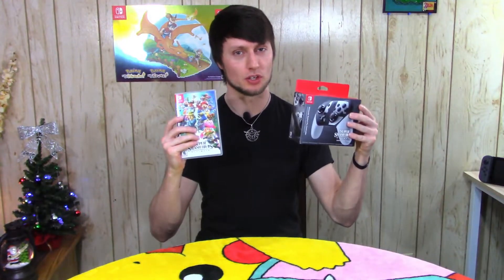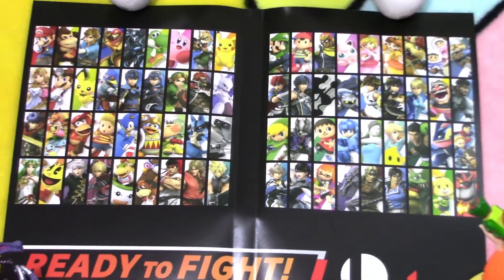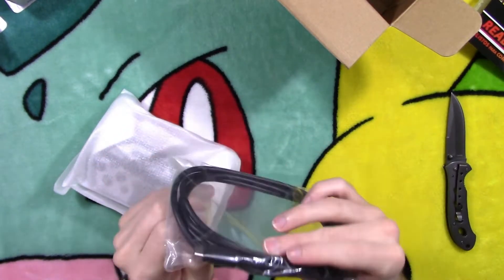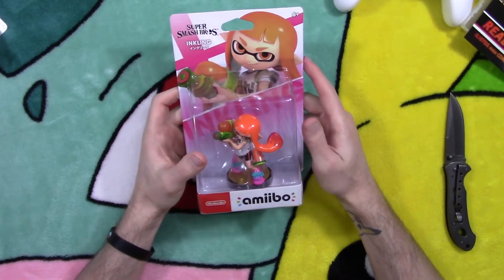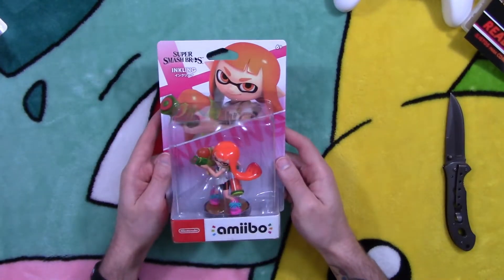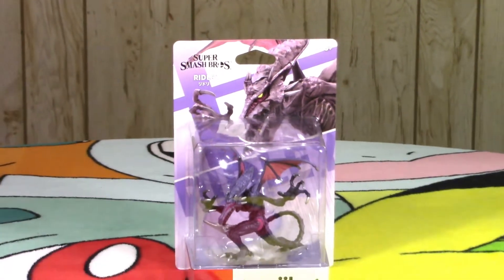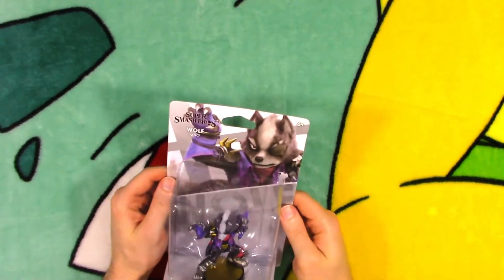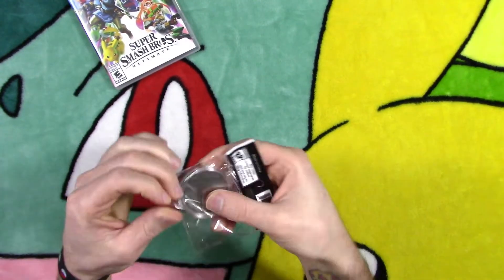Super Smash Bros. Ultimate Unboxing + Amiibo-Inkling-Ridley-Wolf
Super Smash Bros.  Ultimate Unboxing + Amiibo!
Join ya boy HyruLegend as we unbox some Smash Bros. Goodness!